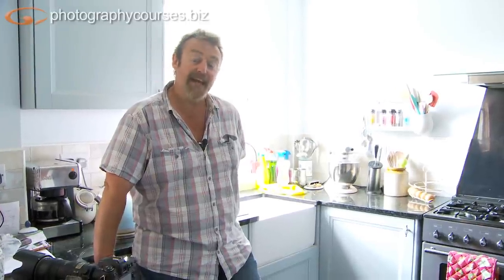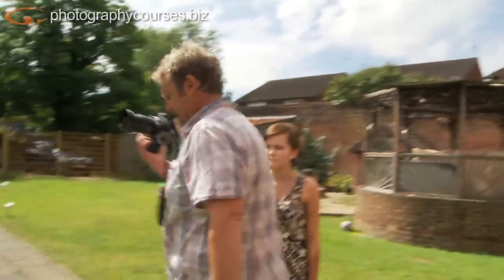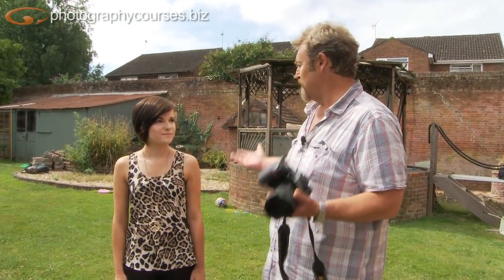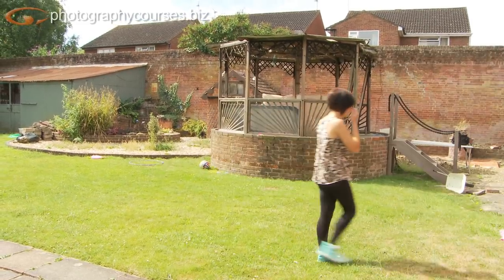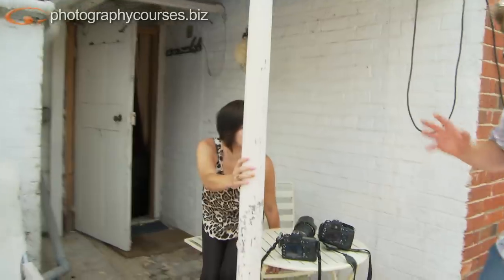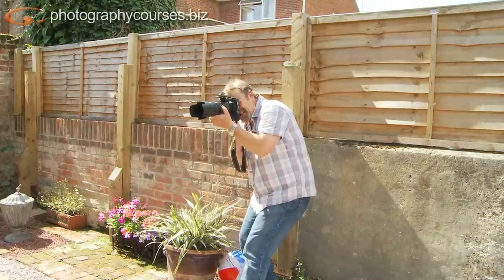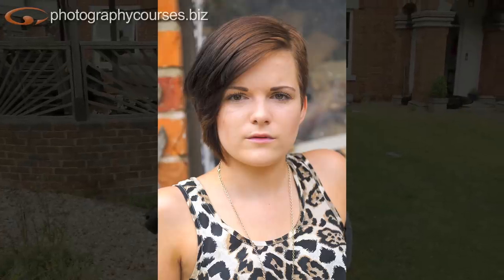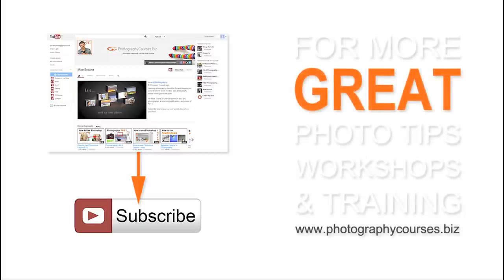Photography Tip - Shoot Professional Looking Head Shots At Home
Need a head shot or portrait for your driving license, work profile of web page? Model Abbie's agent asked her for some new head shots which needed to be clear representations of Abbie with out make up or cool looks. In this case a head shot is a look at the blank canvas of the model without loads of make up or styling.

As with all photography the key is to think about what you're doing and use the building blocks of photography to make it come together. Block 1 would be to find great light. Block 2 is to work out the composition, 3 what focal length do you need to achieve that etc...

Join us for a look at how to shoot low tech head shots in great light almost regardless of the location. Get comfy - this is a longer one...

Mike Browne